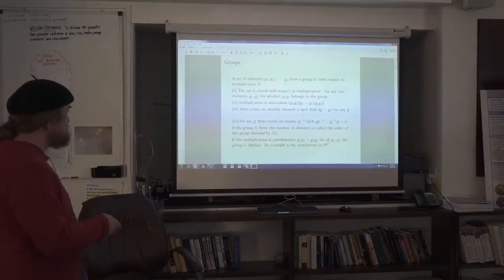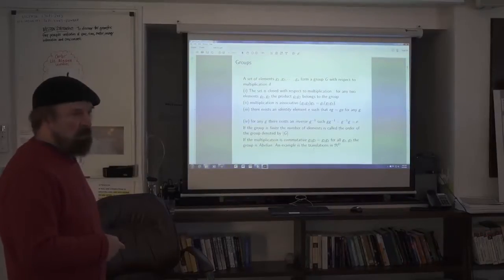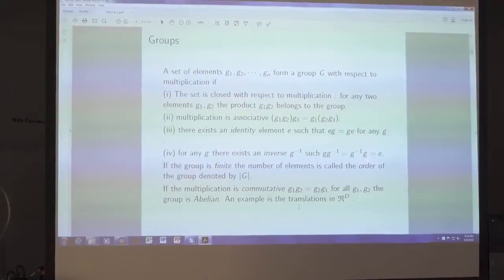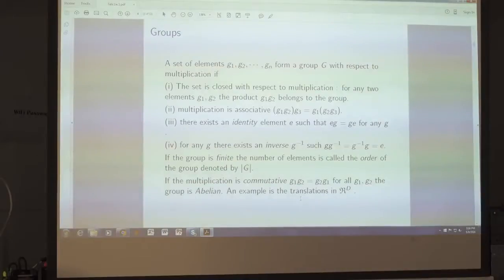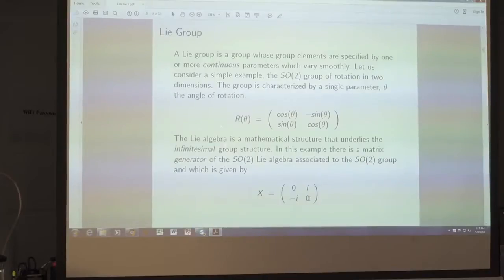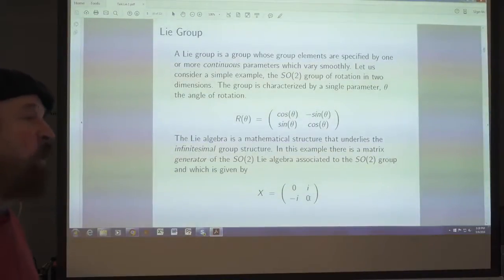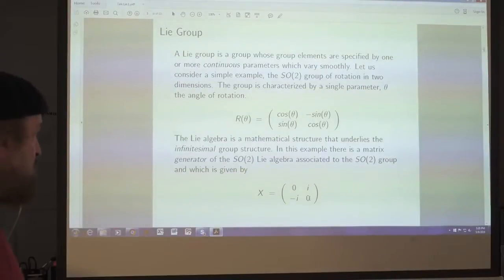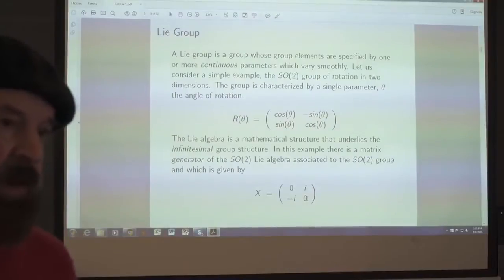CRE8 DURHAM Live Stream